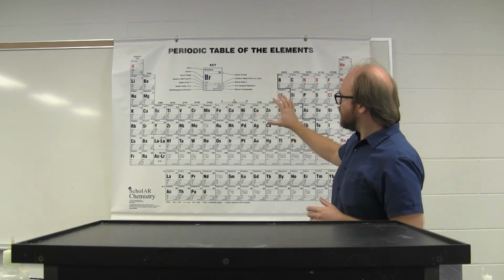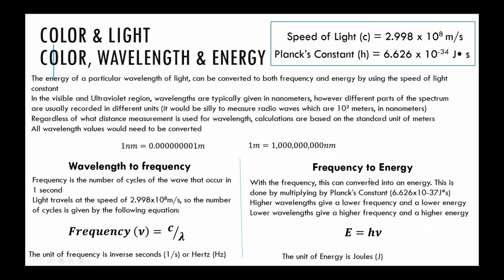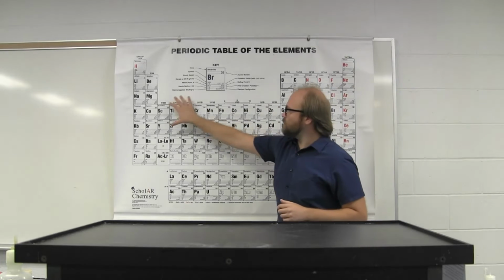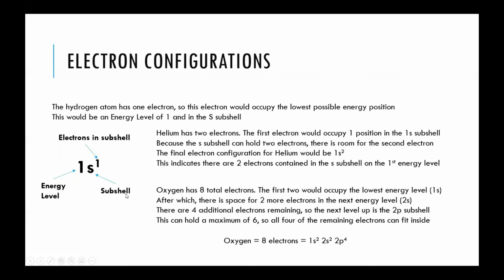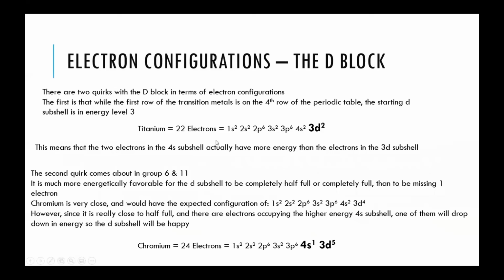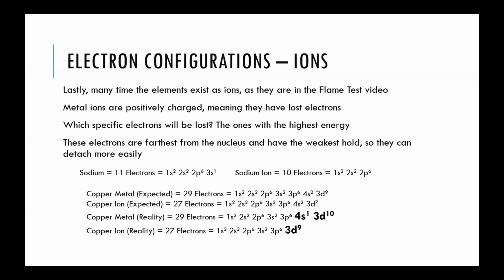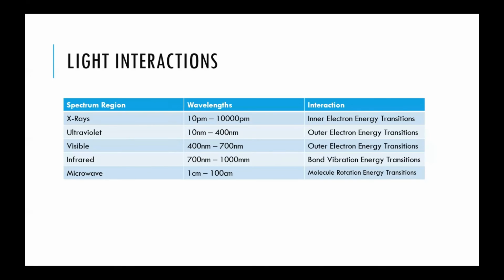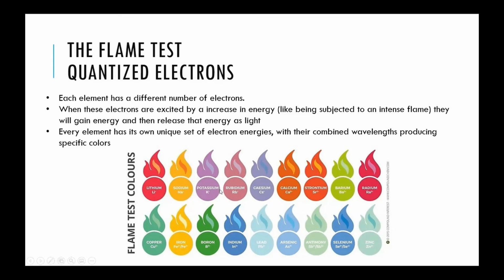Experiment 3b - Quantum Properties